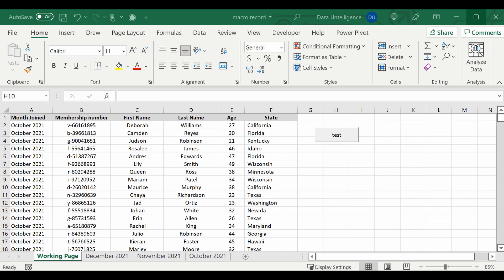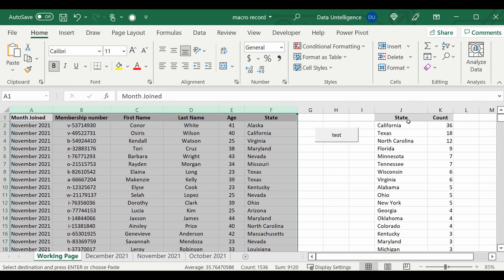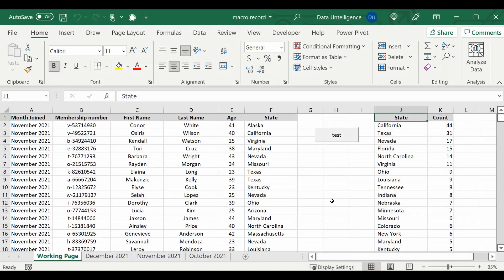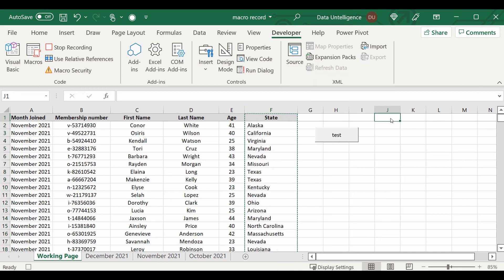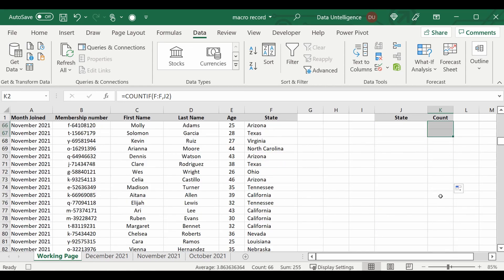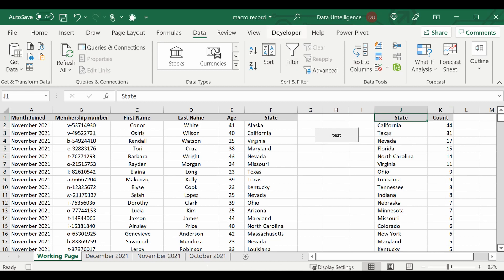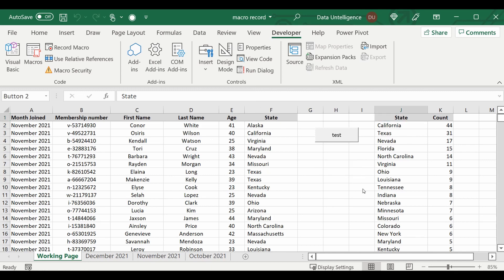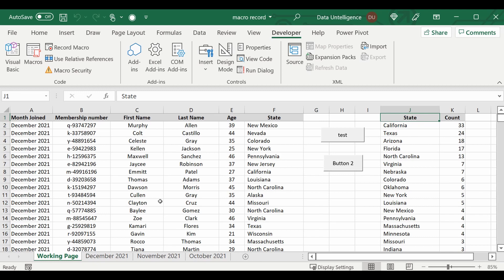Record an Excel Macro - No VBA & No Experience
Want to start creating Macros in Excel, but have no experience?  Check out the video to get you started on recording Macros.

Check out these other short Excel Formula and Pivot table Videos to help you on your Excel Journey.

OTHER 2 MINUTE EXCEL FORMULA TUTORIALS

PIVOT TABLE TUTORIALS